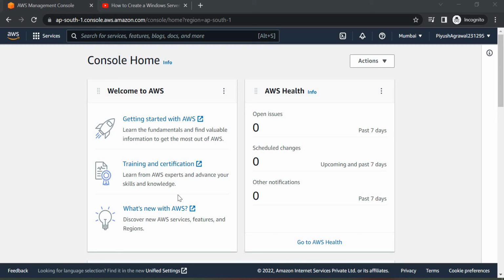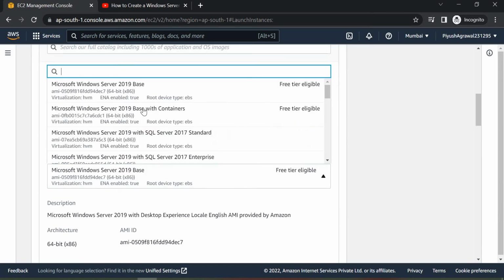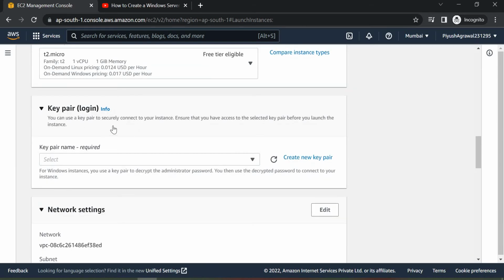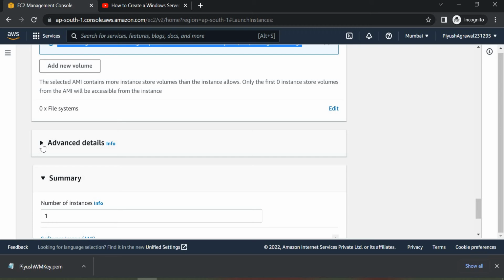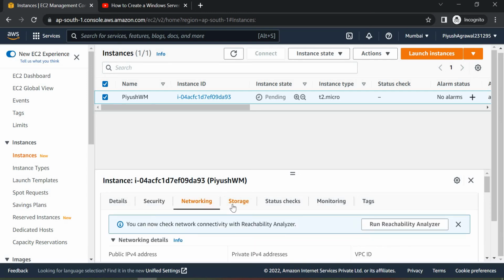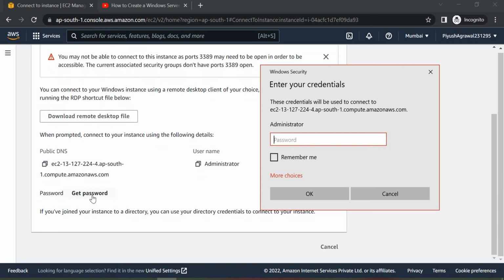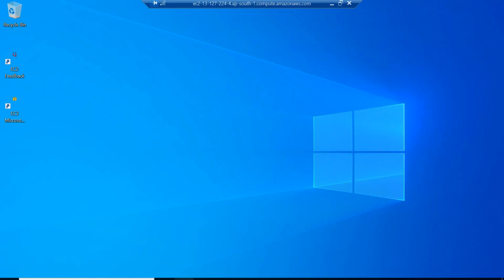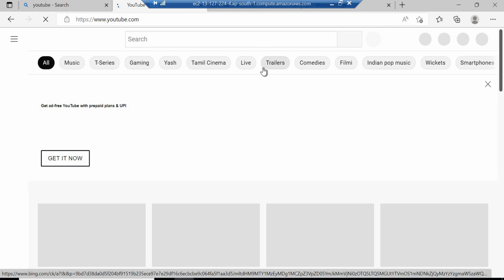How to Create a Windows Server in AWS | EC2